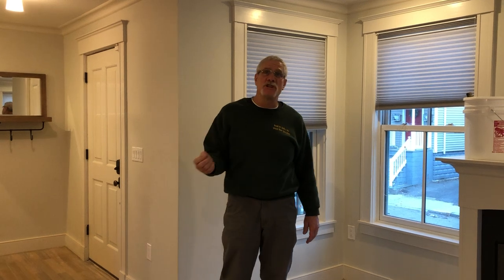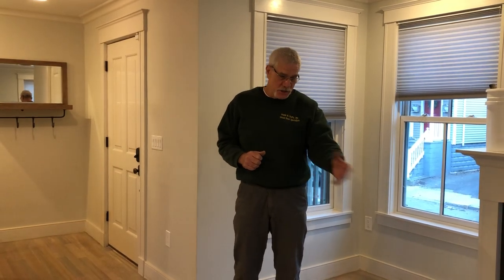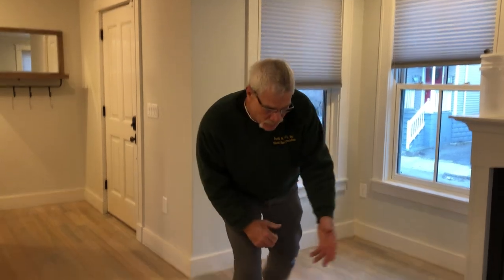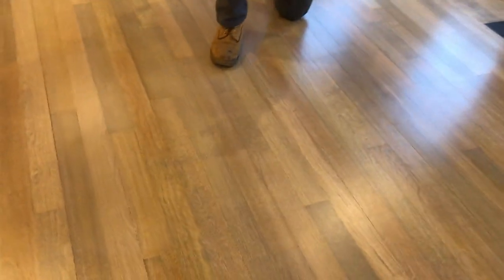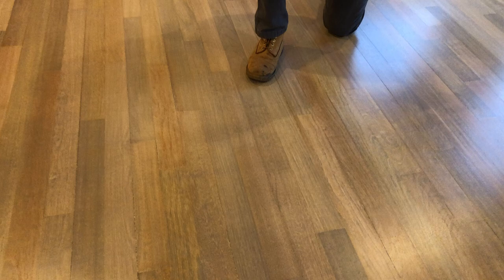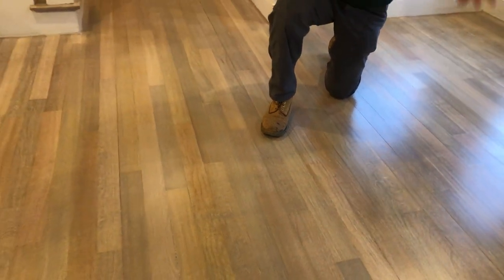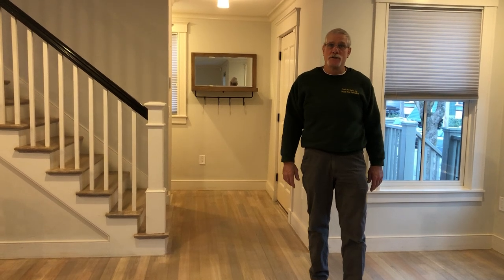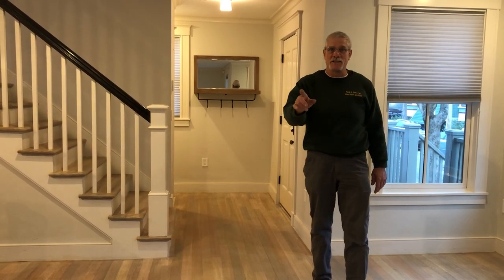Duffy Floors Hardwood Flooring Specialist Removing the Red From Brazilian Cherry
Duffy Floors hardwood flooring specialists has been serving the Greater Boston Massachusetts area since 1927. Duffy floors is a family owned business with a reputation of quality, craftsmanship and timely service.

Selected among Best Boston Hardwood Floor Refinishing by Expertise
NWFA - National Wood Flooring Association
BBB A+

// FREE IN HOME ESTIMATE FOR HARDWOOD FLOORING PROJECTS  //

// ASK THE EXPERT //
Not located around us? We can still help!

Chris helps long distance customers over the phone for a small symbolic fee.
Most Popular Hardwood Flooring Phone Call Topics:
How to get the red out of the Brazilian cherry hardwood floor
Repair / recreate an antique floor

// MAINTENANCE TIPS FOR HARDWOOD FLOORS //

📲 FOLLOW Duffy Floors!